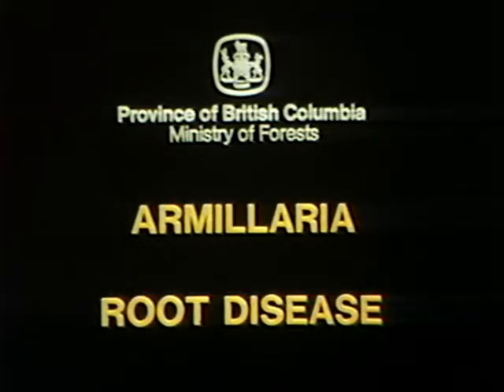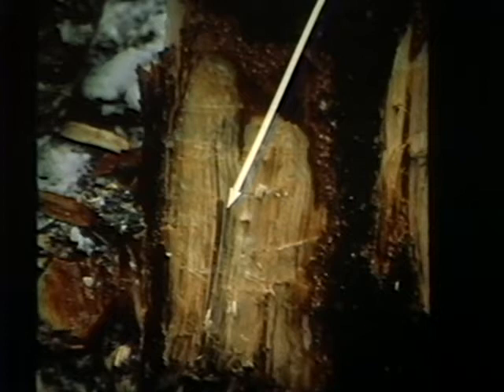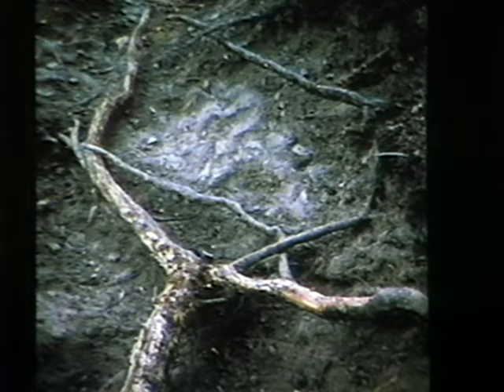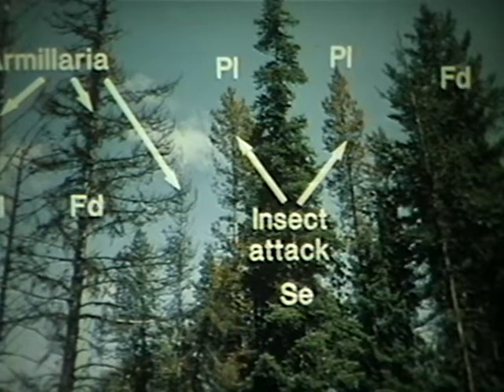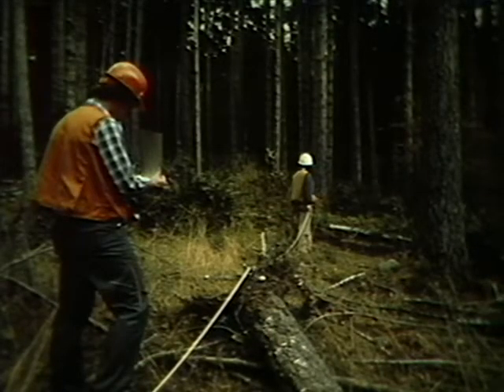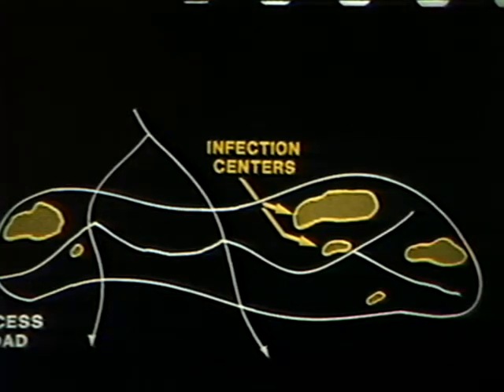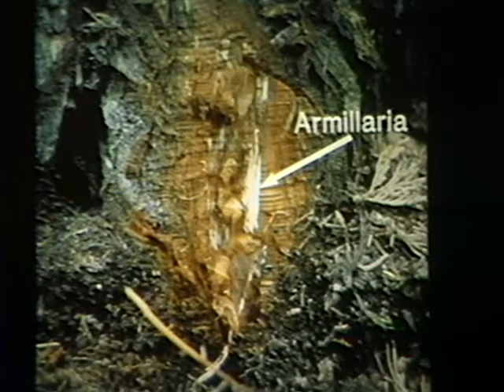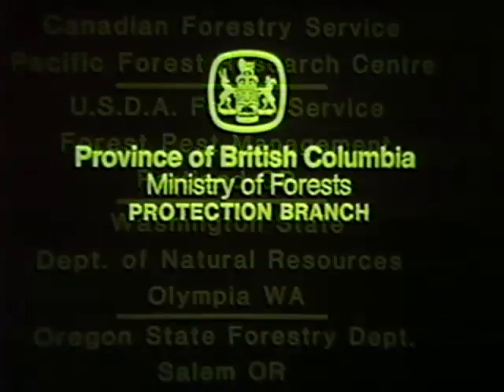Armillaria Root Disease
Description: An historical look at the detection and control of this forest disease.